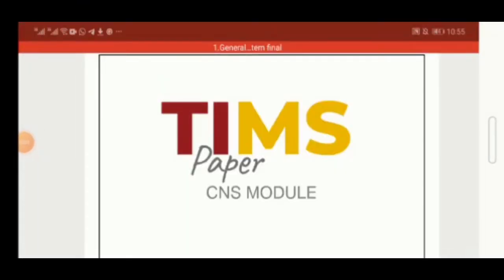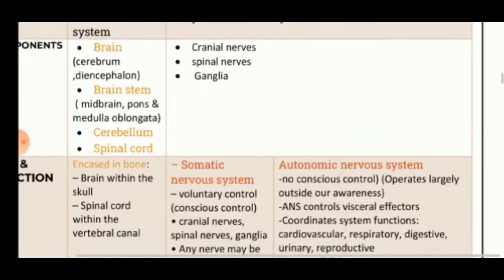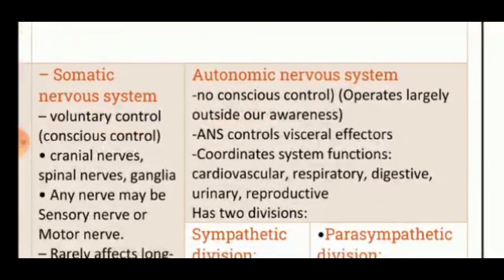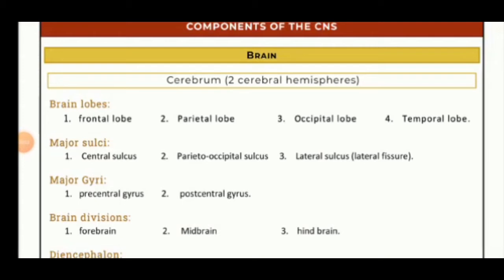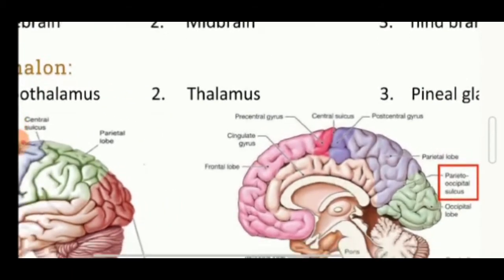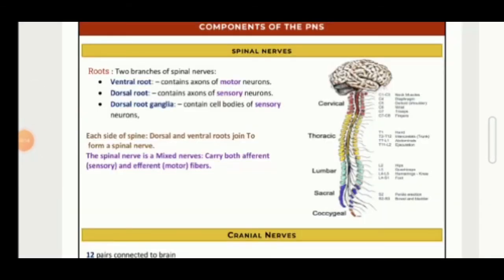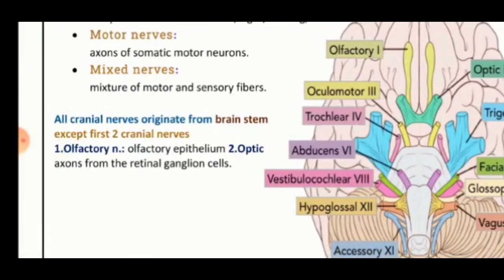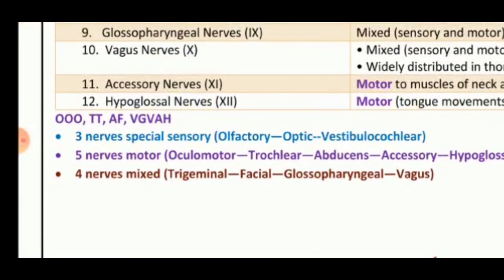TIMS Voice | Anatomy 1 (English only) (BNS-201)